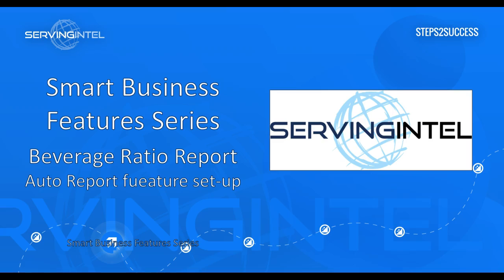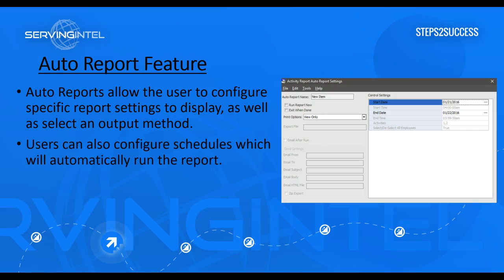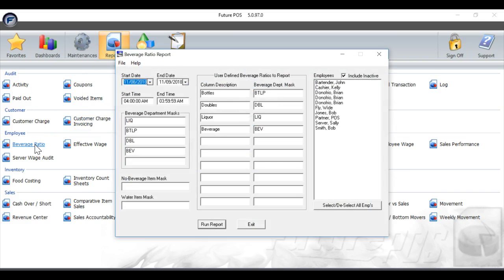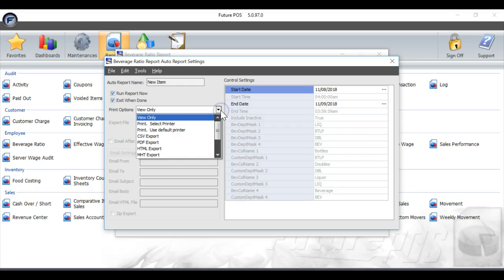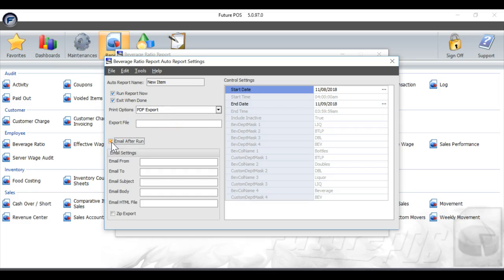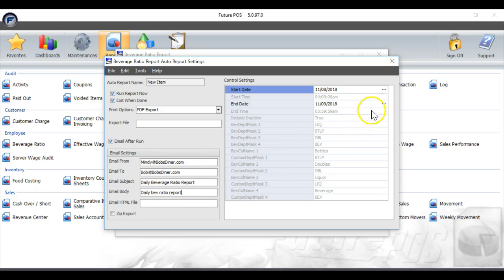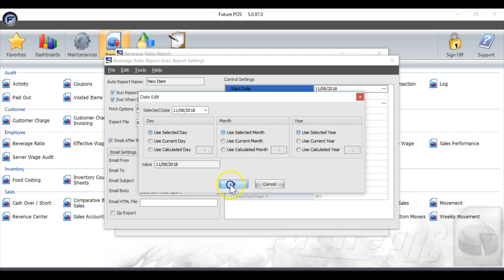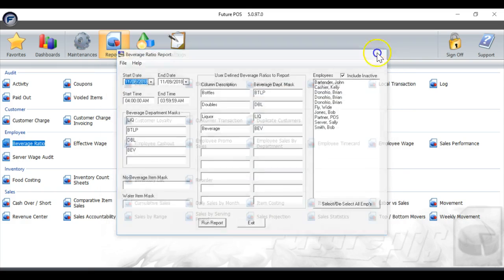Auto Report Set-up for Beverage Ratio Report